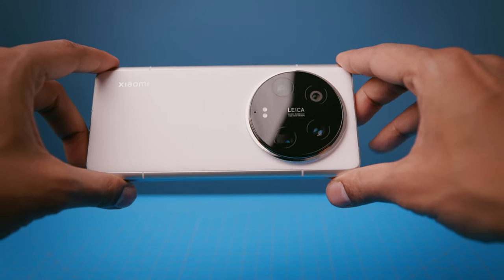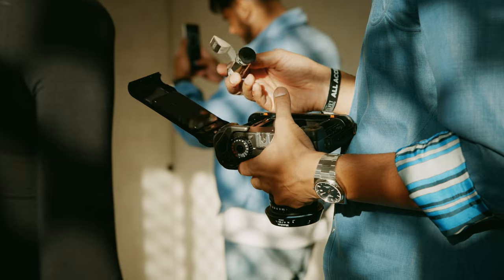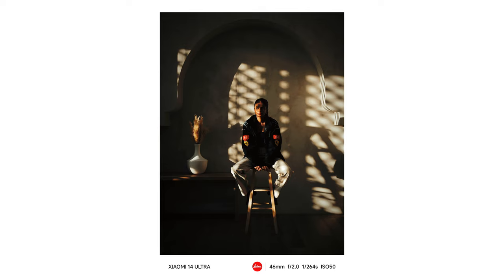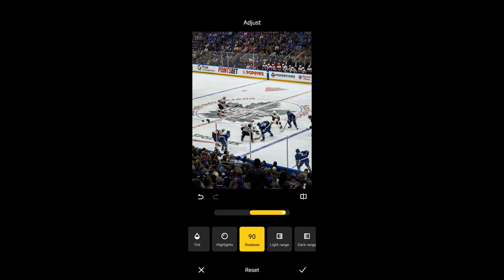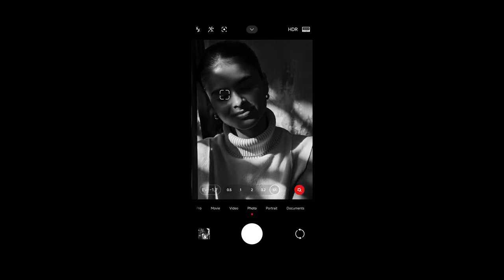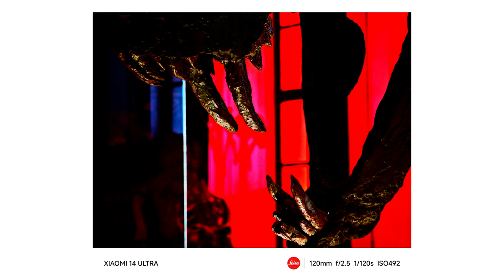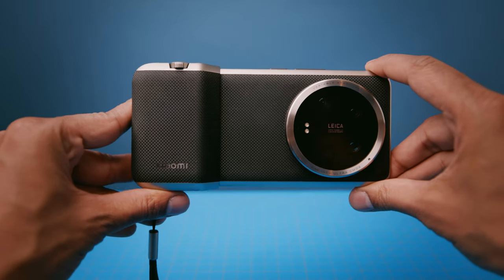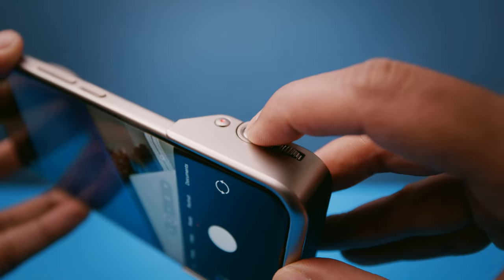Xiaomi 14 Ultra: The Phone Made For Photographers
00:00 The Intro
01:59 Leica Image Profiles
02:52 Leica Filters
03:12 UltraRAW Mode
03:31 The Leica Influence
04:30 More Cameras
05:45 The Camera Kit
07:13 Video Features
07:55 Favourite Features
09:09 Final Thoughts
11:34 The Outro

If you *love* photography, join the waitlist to my Church & Street Foto Club for exclusive bi-monthly stories and more 📸

📚 STUDIO PHOTOGRAPHY WORKSHOP
🖌 CAPTURE ONE STYLES

📷 STUDIO
Leica SL2-s

📹 CINEMA
Red Komodo 6K
Canon C70

🎖 RETIRED CAMERAS
Fujifilm GFX 100s
Fujifilm X-T5
Fujifilm X-H2s